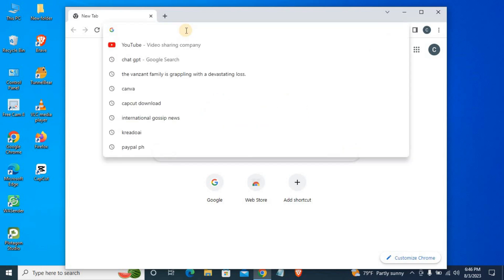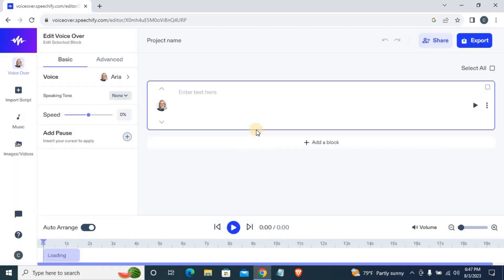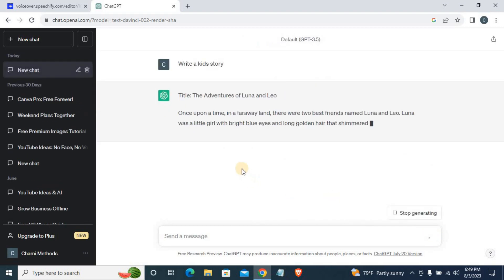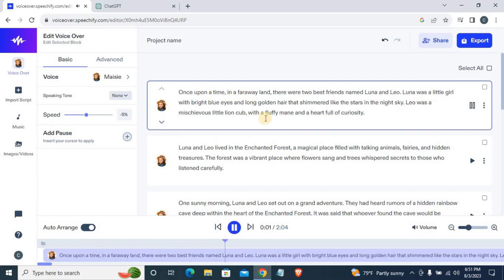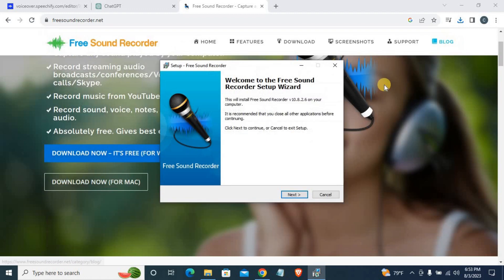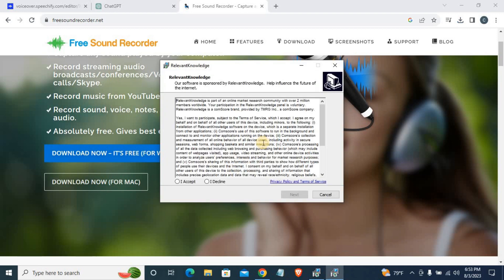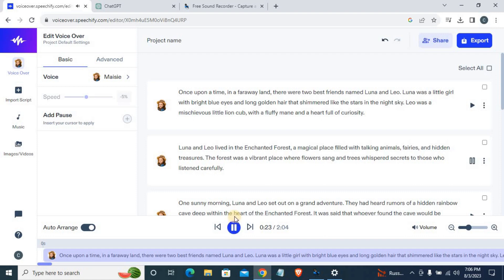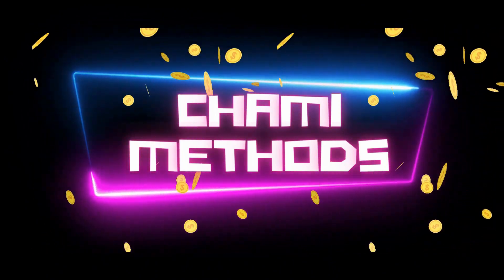Best Free Voice Over Software for YouTube Videos | Text to Speech for Youtube | Professional TTS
🎙️ Best Free Voice Over Software for YouTube Videos | Get 100% Free Text-to-Speech for YouTube 🎧

Looking for the perfect voice-over solution for your YouTube videos? Look no further! In this video, we bring you the ultimate guide to the "Best Free Voice Over Software" available, featuring top-notch text-to-speech tools that will take your content to the next level!

✨ Say goodbye to expensive voice actors and time-consuming recordings! With our handpicked selection of free voice over software, you can effortlessly add professional-sounding voice-overs to your YouTube videos, saving you both time and money.

In this comprehensive review, we'll dive into each software's unique features, user-friendliness, and voice quality, so you can make an informed decision about which one suits your needs best.